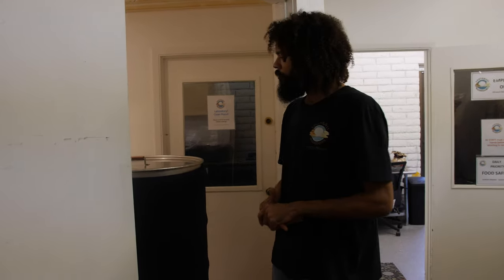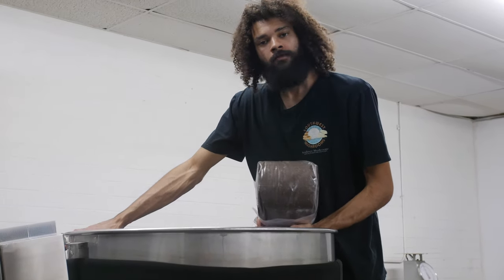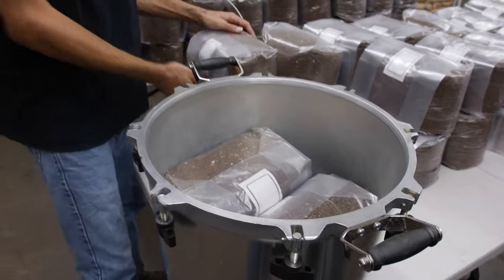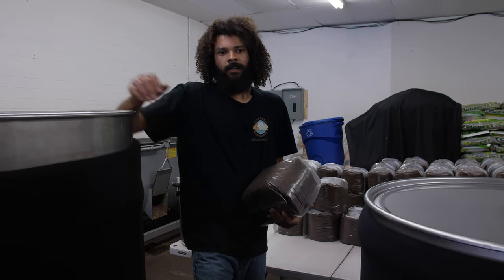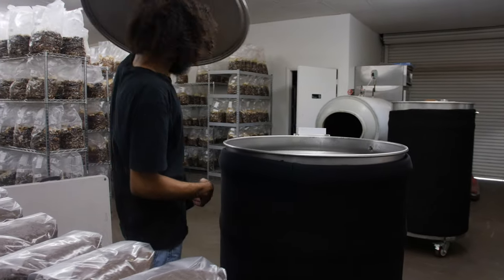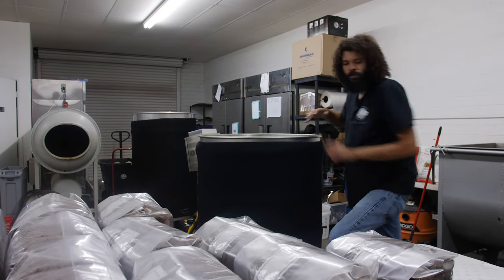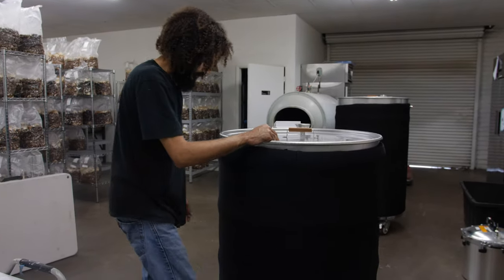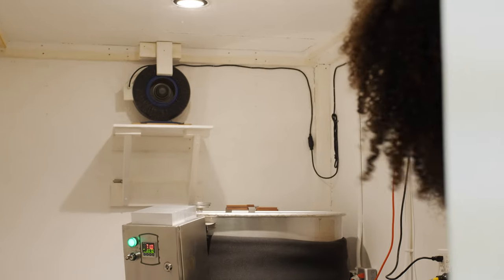Sterilizing Our Hardwood Substrate Production Blocks for Mushroom Cultivation | Southwest Mushrooms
This is how we sterilize our substrate production blocks for maximum efficiency at our mushroom farm.